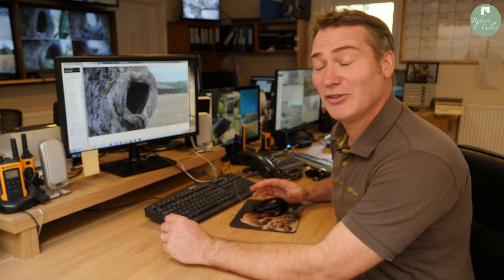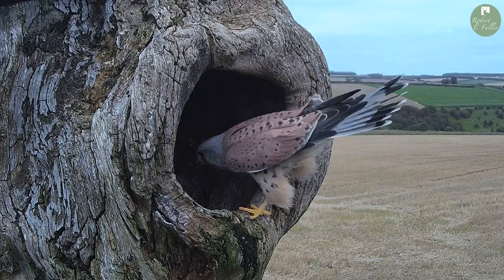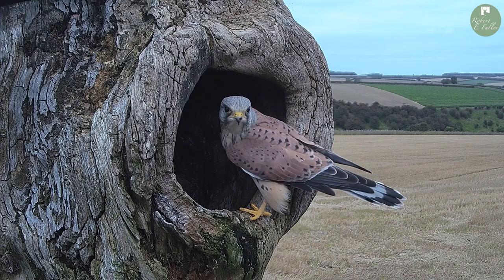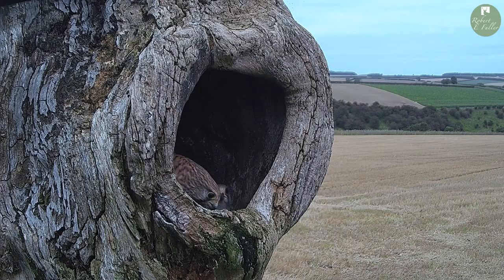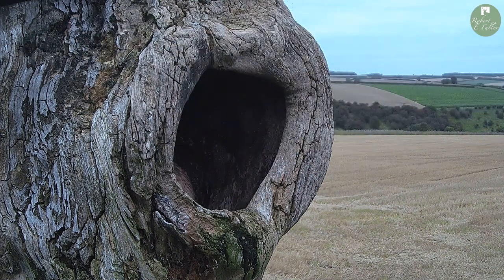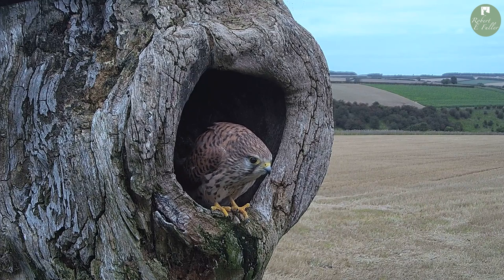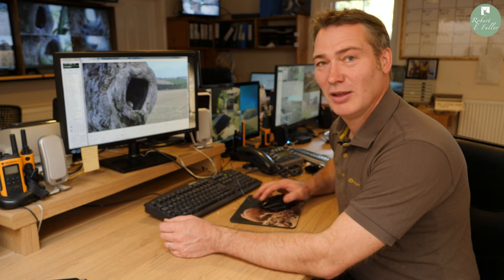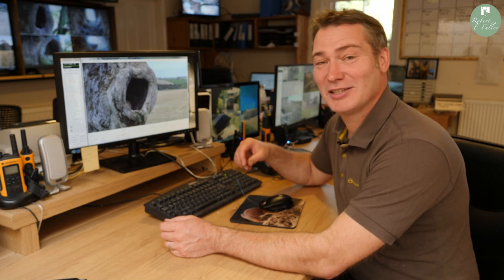Kestrels Hunt for Springtime Nests in Autumn | Mr & Mrs Kes | Robert E Fuller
The kestrel chicks in my garden have now dispersed, but the adult pair are still here in the valley of Fotherdale, North Yorkshire. And I've spotted the male and female kestrel together, prospecting for new nest sites...

Watch Mr & Mrs Kes interact live on my nest cam and follow their story in this playlist

An early nest hunt

Although it is only September and they won’t be laying eggs until next spring, this isn’t the earliest I’ve seen kestrels looking for nesting sites. I’ve actually seen kestrels prospecting in July before.

Nest inspections

This film shows how kestrel nest inspections are done. The male is always the first to check out a potential property, but it is the female kestrel that makes the final choice. She spends longer checking out the potential of each site and its suitability as a place to bring up her next clutch of kestrel chicks.

Sycamore stump

So far both kestrels seem very interested in a nest box I made from an old sycamore stump. This box is in my back garden, well away from the ash stump nest box they chose this year.  And given all the trouble this kestrel pair had in that ash stump box - with persistent and brutal attacks from tawny owls and jackdaws, - my bet is they will choose this box to nest in next year.

 Of course, with all the surveillance cameras I’ve got here, I'll be watching to see which nest box this kestrel pair choose.